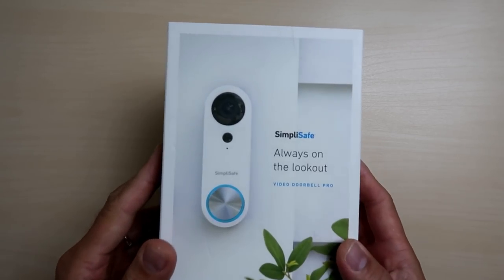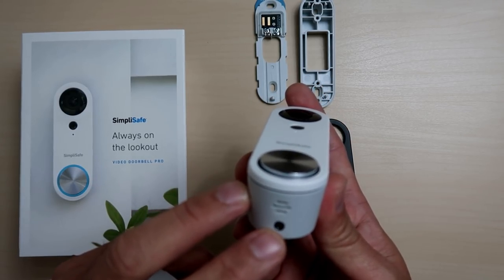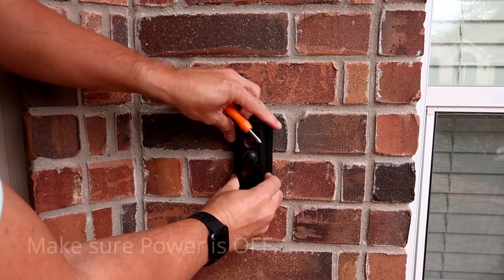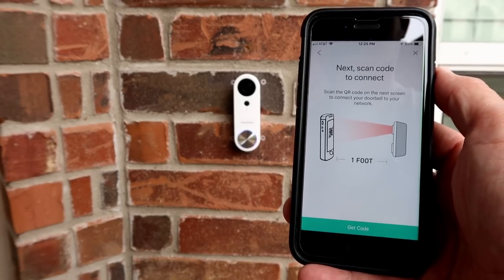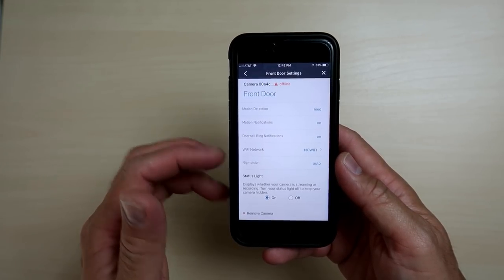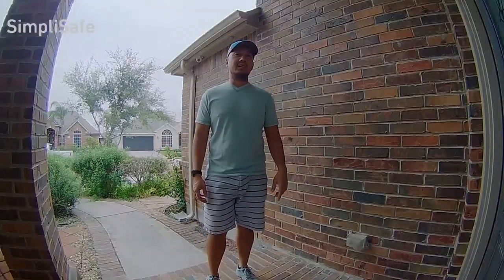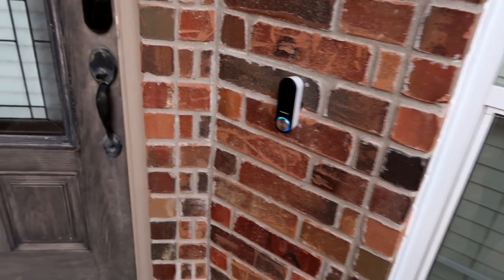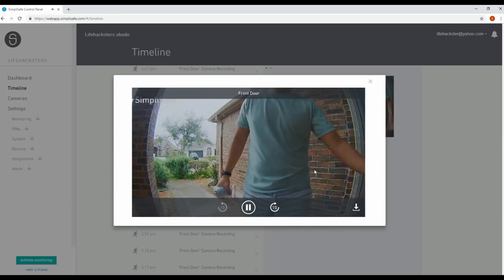Simplisafe Video Doorbell Pro Review - Unboxing, Features, Setup, Settings, Installation, Footage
Today, I'll be showing you guys the new Simplisafe Video Doorbell. They call it the Video Doorbell Pro.

So, we are going to do the unboxing, check out the features, setup,
 settings, installation, video footage and testing it's functions.

Here are some features:
- 1080p Full HD
- HDR Imaging
-162° FOV
- Smart Motion Detection
- Motion Alerts

I'll be testing this video doorbell in terms of video quality in daytime and at night, motion notification speed, doorbell push to notification speed, 2 way audio quality to name a few.

Currently, this doorbell is available at Simplisafe's website and also at your local Best Buy.